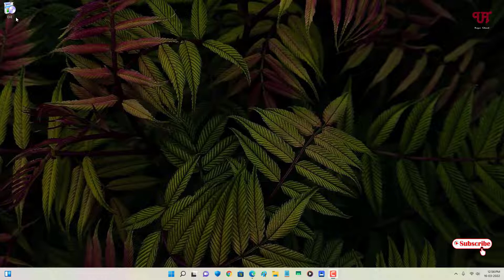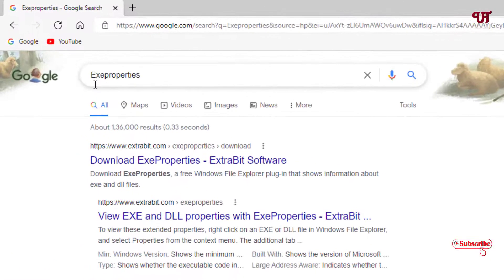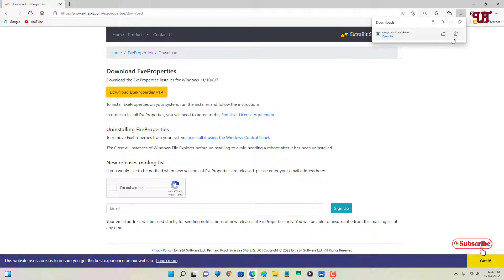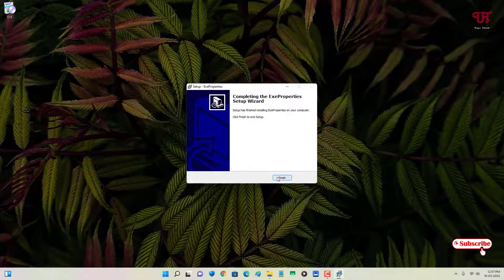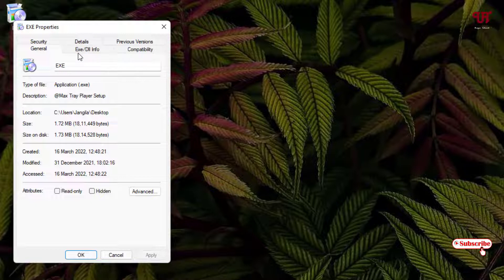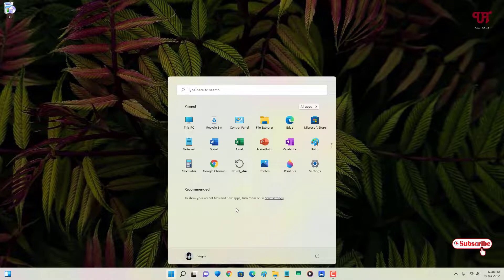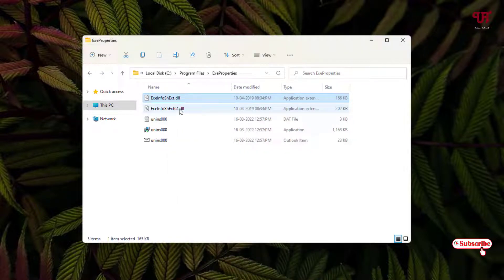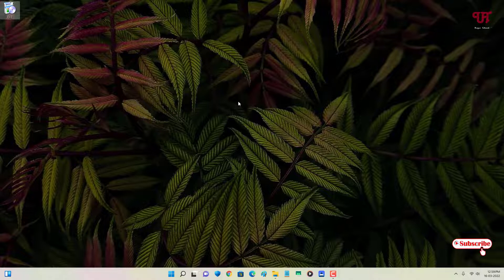How to find out if the EXE or DLL file is 32bit or 64bit in Windows computer ?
This video tutorial is all about How to find out if the EXE or DLL file is 32bit or 64bit in Windows computer.